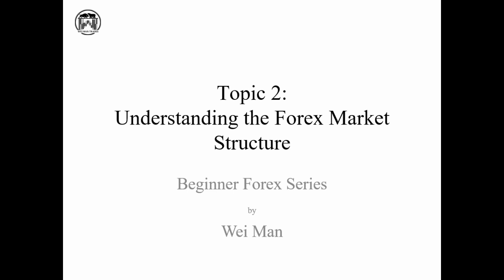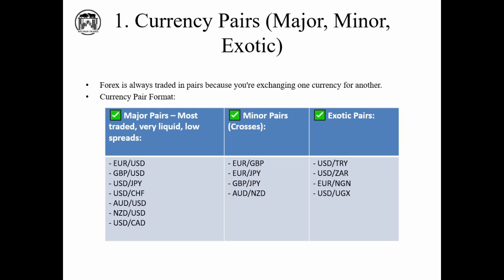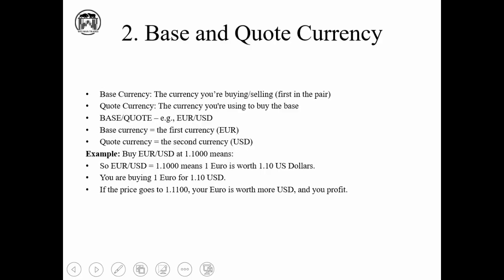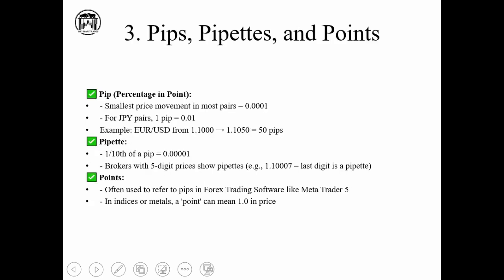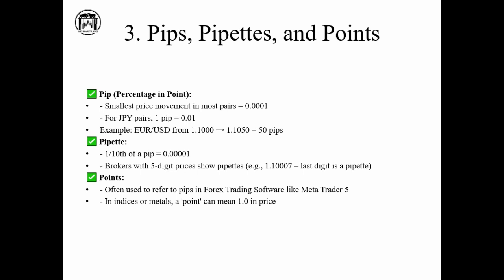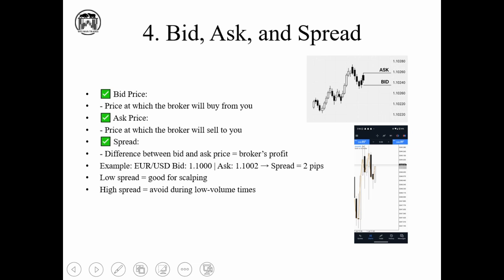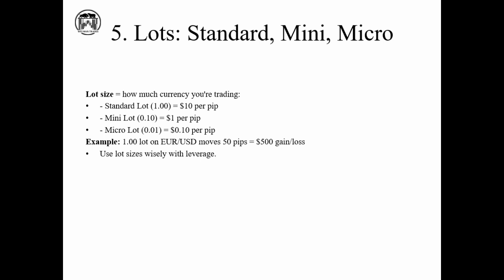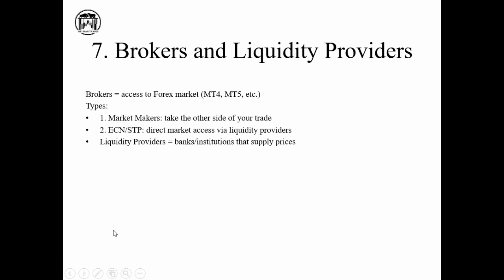MASTER FOREX BASICS: PIPS, LOTS, SPREADS, LEVERAGE, BID/ASK | TRADING 101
Welcome back to the Beginner Forex Series by @WeiManUG 📊

🔥 In this video, we dive deep into the REAL structure of the Forex market — what every beginner must understand before placing a trade.

✅ What You’ll Learn in This Episode:
- How currency pairs work (Major, Minor & Exotic)
- What pips, pipettes, and points mean
- Understanding bid/ask price and spreads
- What lots are and how they affect your profits
- How leverage and margin really work
- The role of brokers and liquidity providers
- Who participates in the forex market (banks, traders, hedge funds, etc.)

This is TOPIC 2 in our complete Forex Beginner Series. If you're tired of getting confused by Forex jargon or guessing trades, this video will bring you clarity.

📈 Let’s grow your trading knowledge and journey together – one video at a time!